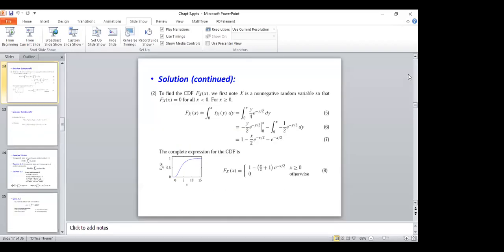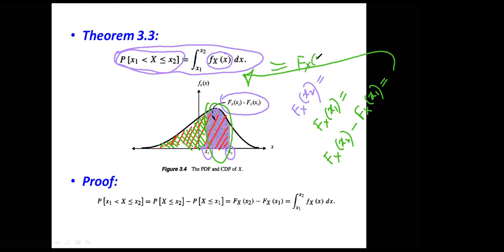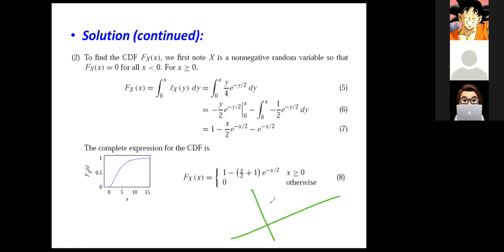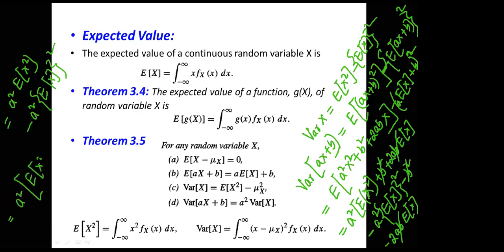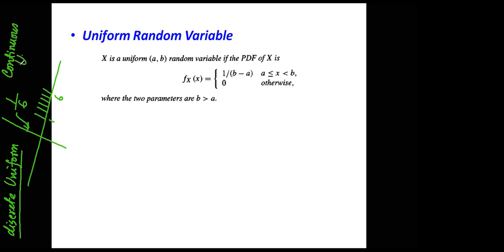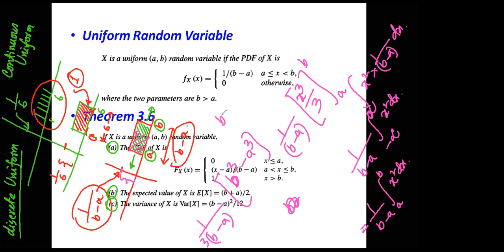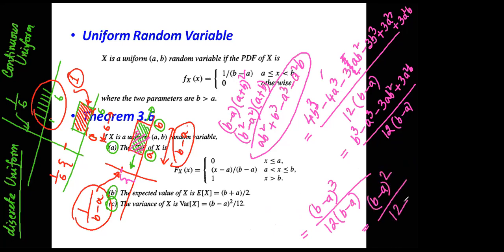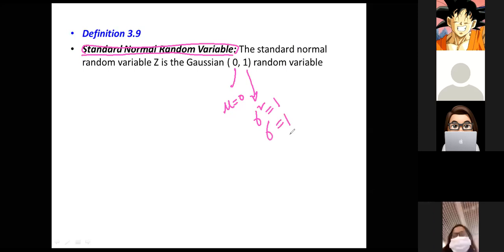Math 4421 Class 11